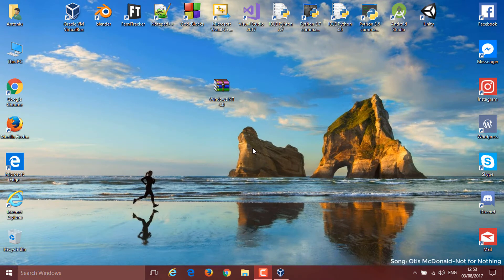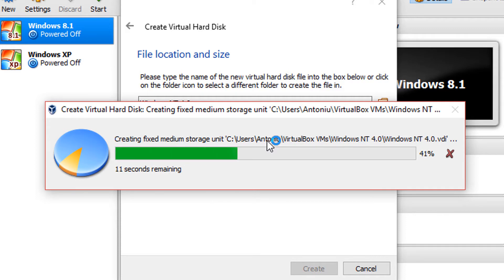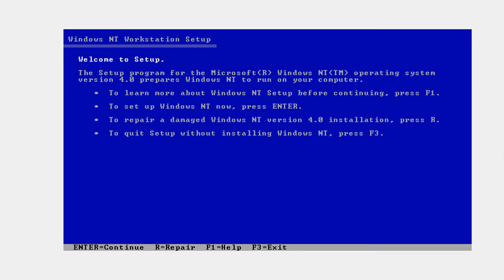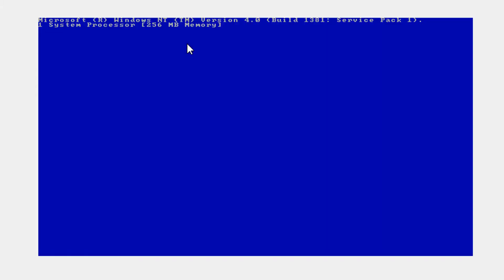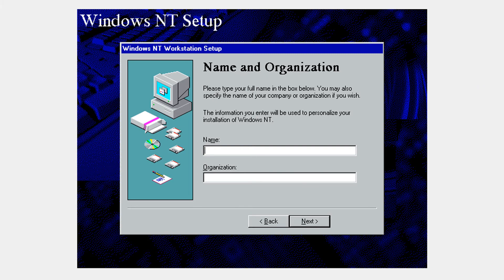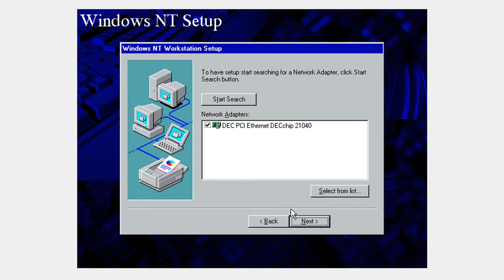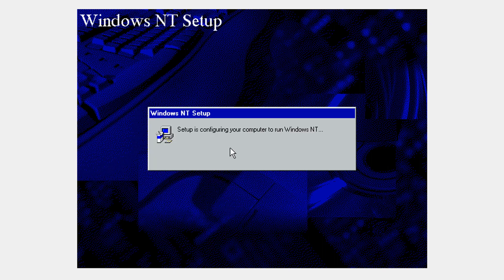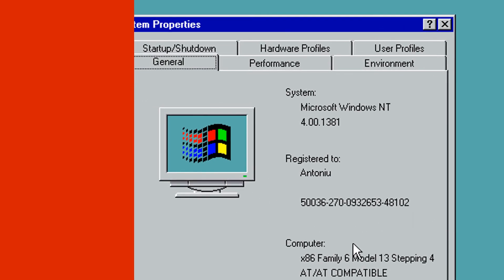How to install Windows NT 4 in VirtualBox/VMware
Kite is a free AI-powered coding assistant that will help you code faster and smarter. The Kite plugin integrates with all the top editors and IDEs to give you smart completions and documentation while you’re typing. I've been using Kite while programming and it has been improving my workflow. Get kite here for free:

In this video I will show you the way to create a virtual machine for Windows NT version 4.0. Thanks to LeonidasGFX to the intro template and to Otis McDonald for the song Not for Nothing. Sorry about that microfone pop sounds along the way but this time I had some problems.